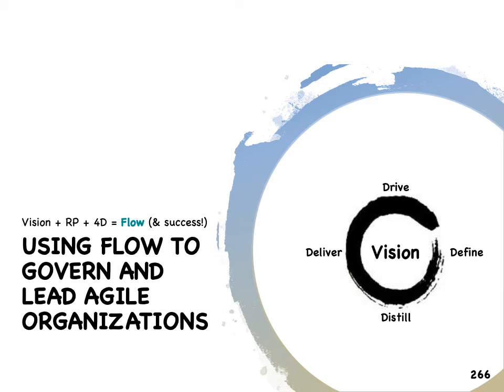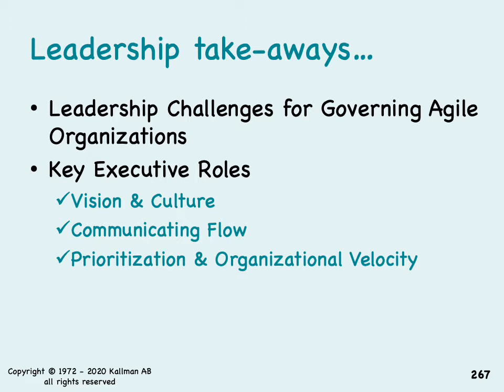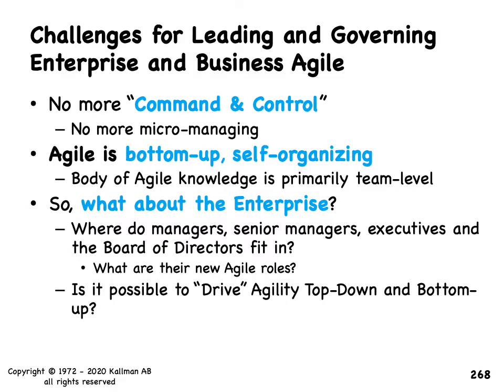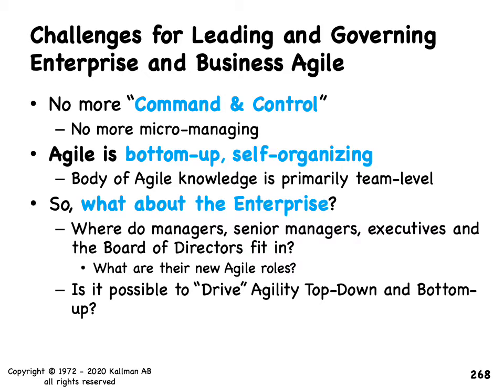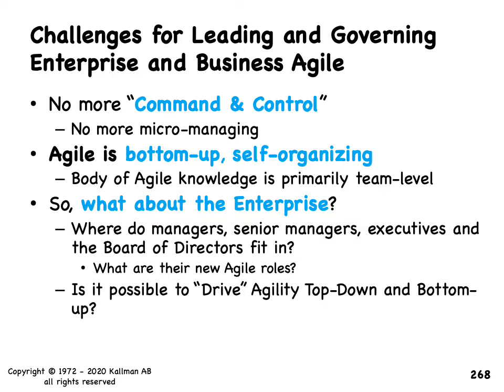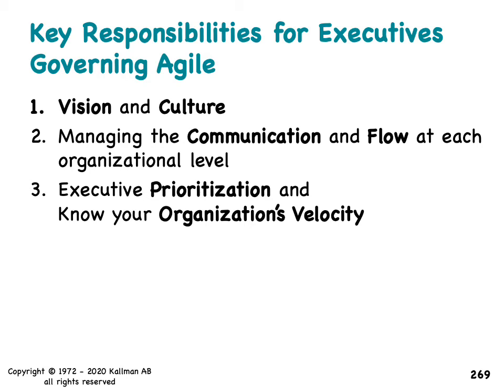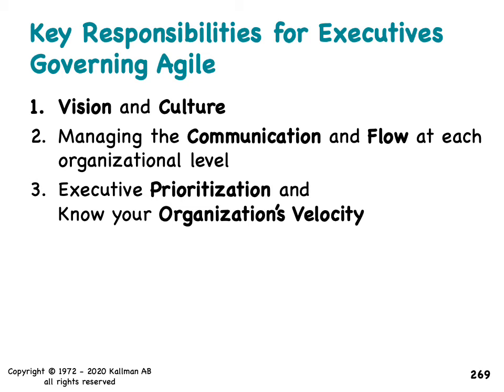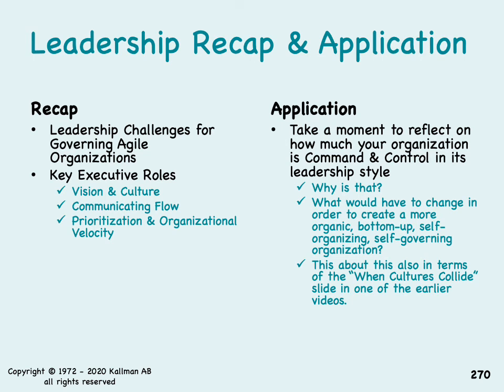Flow FCP 2020 pt 31 Using Flow to Govern and Lead Agile organizations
This is part 31 (Using Flow to Govern and Lead Agile organizations) of the FCP - Flow Certified Professional online training series for those that are interested in finding out how to consistently turbocharge the remarkable results that you want to deliver as an individual, team, product (including program, process and line)  management; and, organizations (including portfolio level on up).